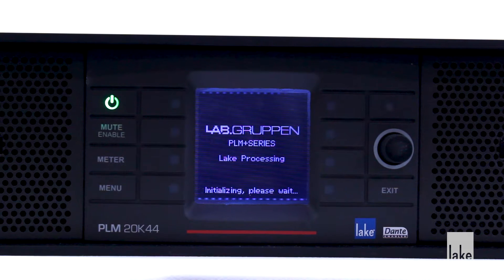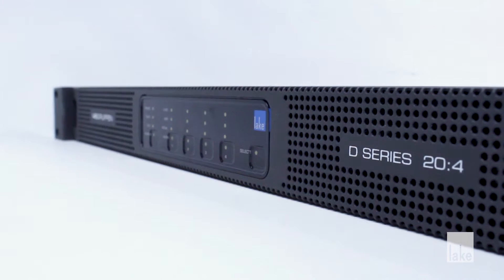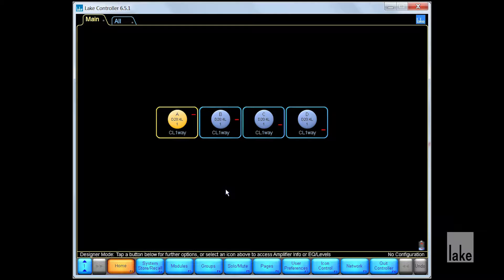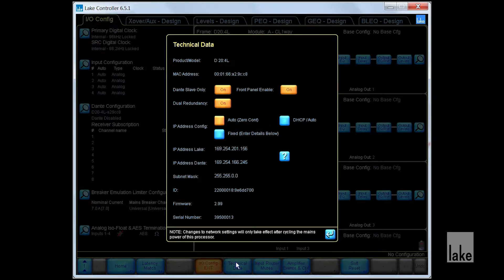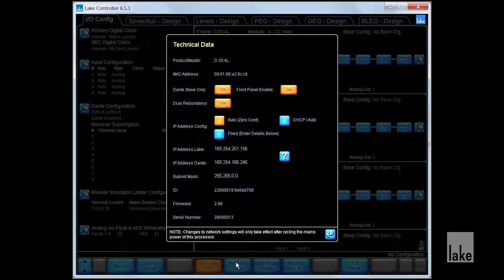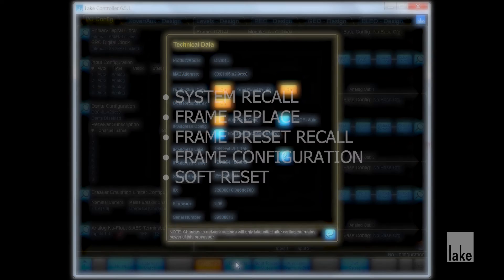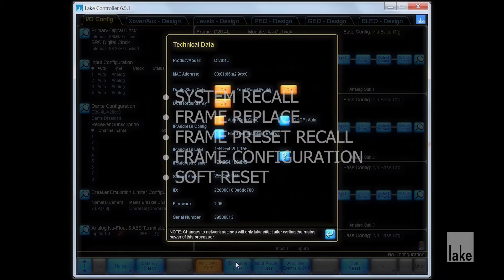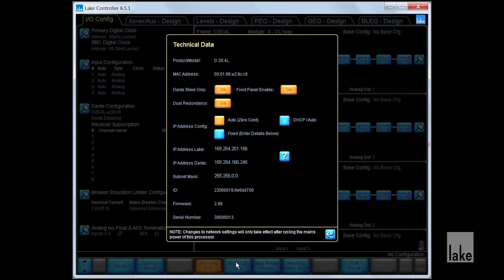LAKE Technical Data Window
An overview of Lake Controller's Technical Data Window.

Download the latest version of Lake Controller